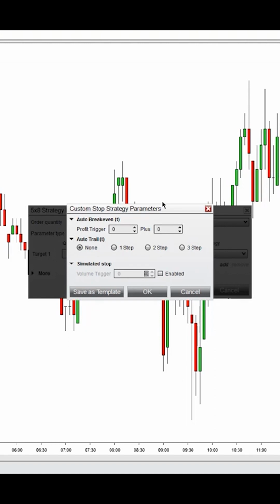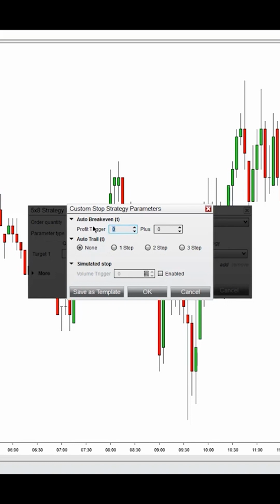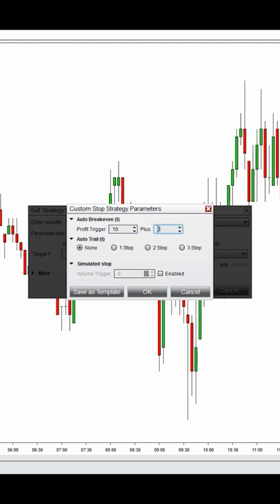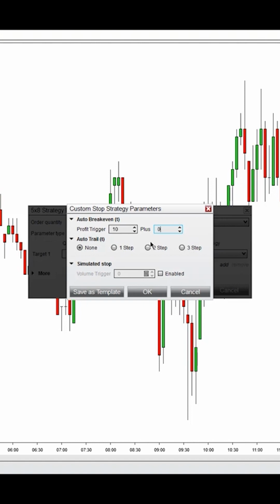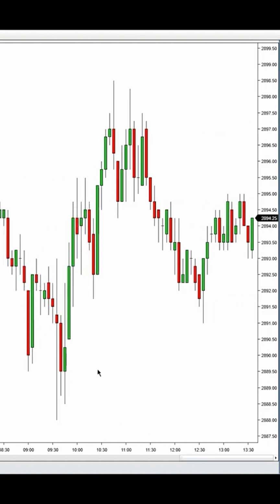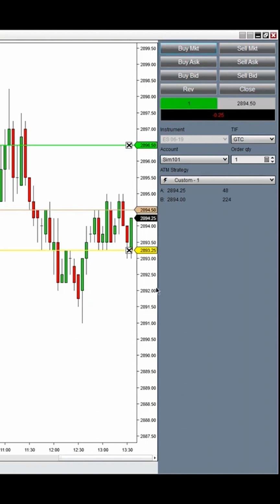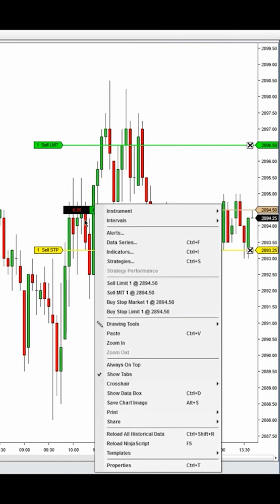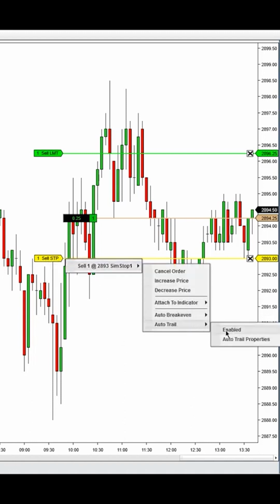NinjaTrader | Advanced Trade Management Stop Strategies Part 1: Auto-Breakeven Stop Loss